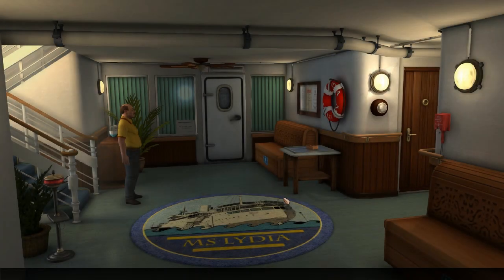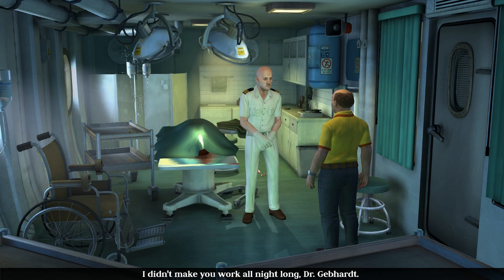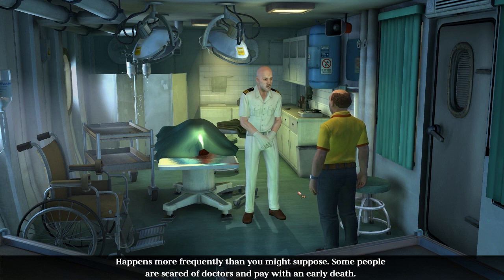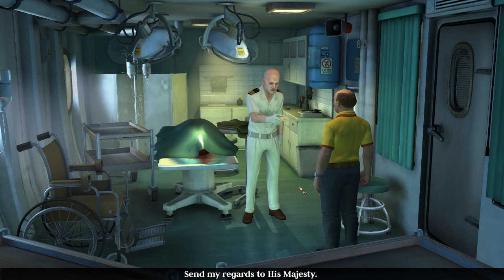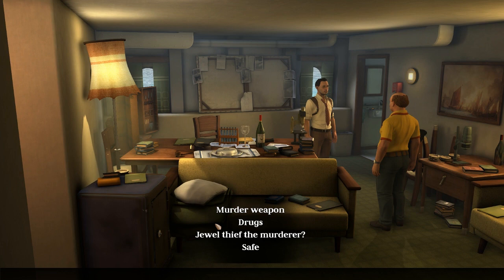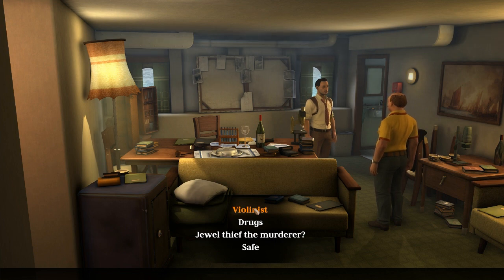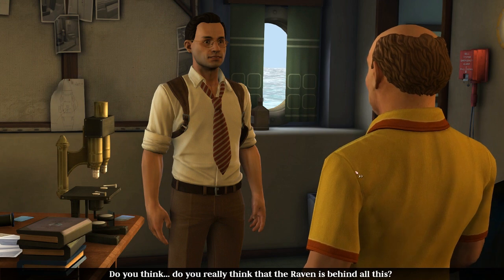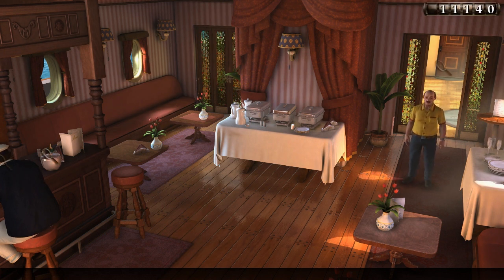Raven, Legacy of a Master Thief P10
Theres, like, a ridiculous amount of places to explore on the ship. So we get started by annoying Gebhardt.